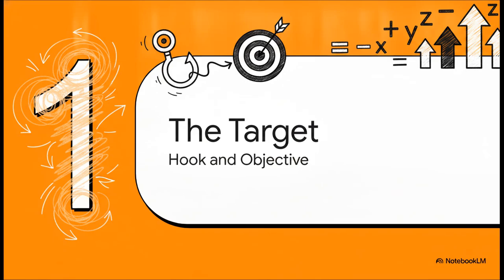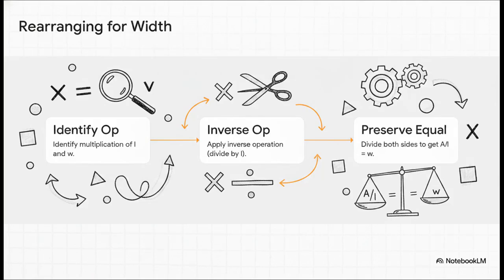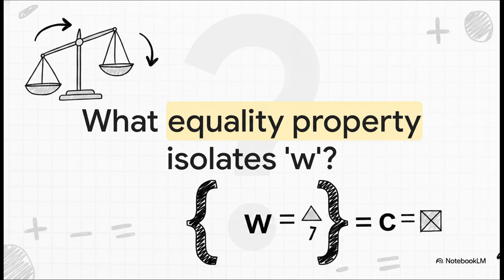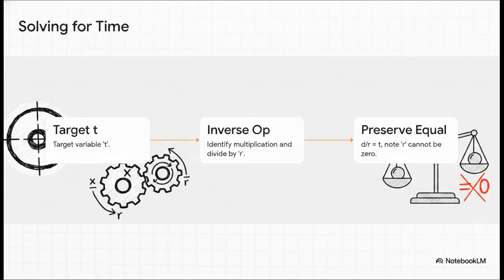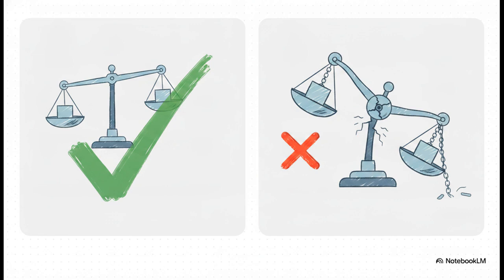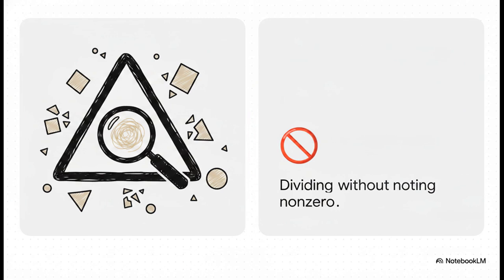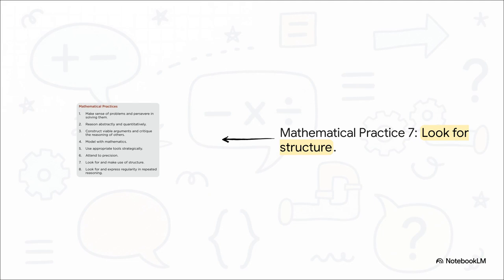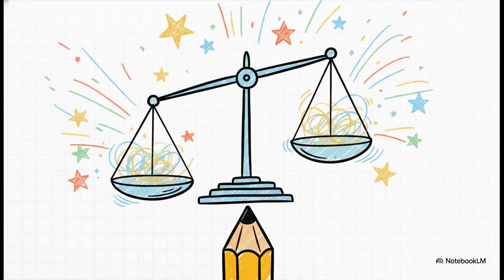Grade 8 Algebra I: Literal Equations and Formulas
Rearrange formulas and solve literal equations: solve area for width and distance for time, and avoid common formula mistakes.

Chapters:
0:00 Intro and road map
0:37 The learning target
0:57 Solve area for width
2:48 Solve distance for time
4:00 Common formula mistakes
5:43 Recap and transfer

Grade 8 Algebra I · Unit 1: Relationships Between Quantities · Lesson 5

This Solbee Explainer teaches rearranging formulas and solving literal equations with clear examples, guided reasoning, and student self-checks.

Learning focus:
• Model quantitative relationships with variables, expressions, equations, or inequalities.
• Solve step by step and check the result in context.
• Explain the reasoning and apply it to a new problem.

Aligned to the Saint Paul American School Grade 8 Algebra I curriculum and supported by authoritative standards, government, university, and open educational resources.